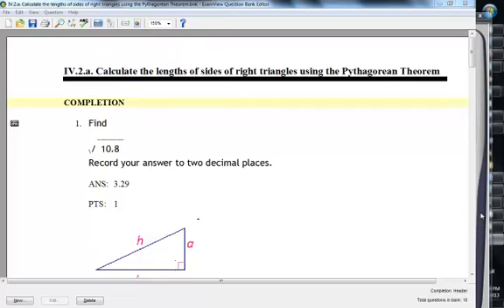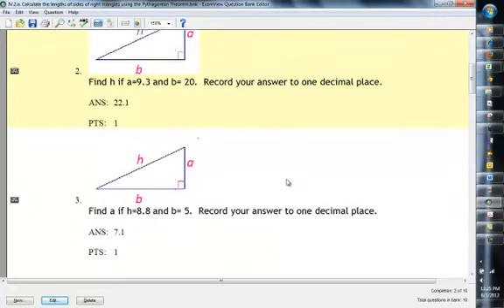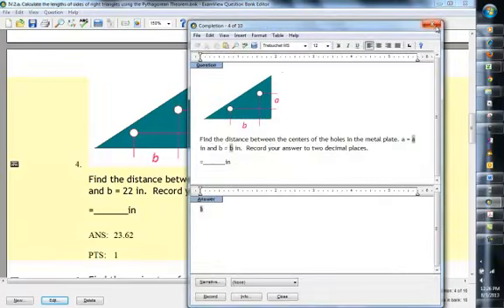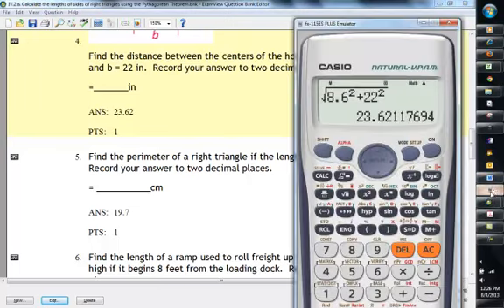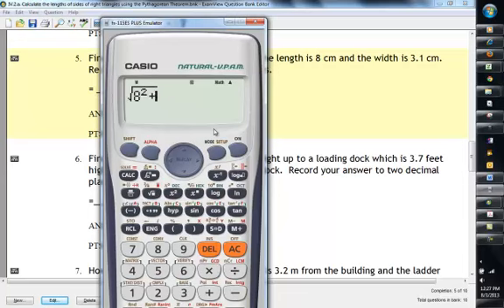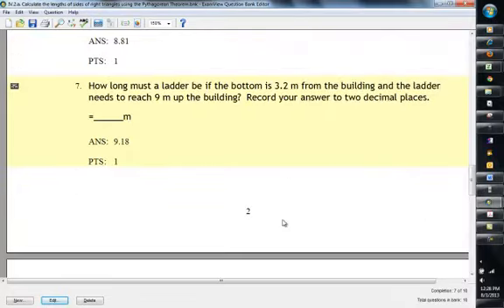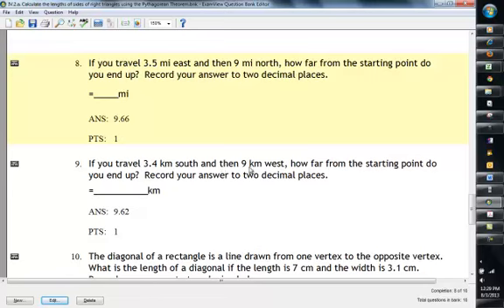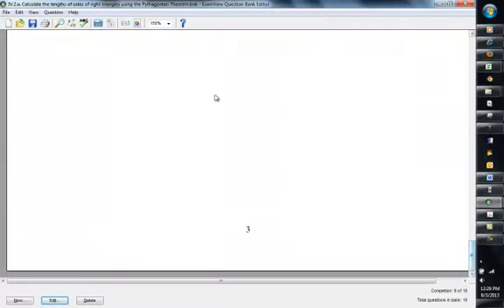IV 2 a Calculate triangles using the Pythagorean Theorem YT